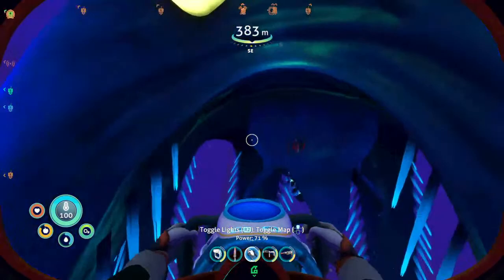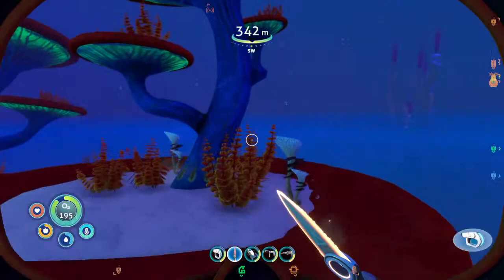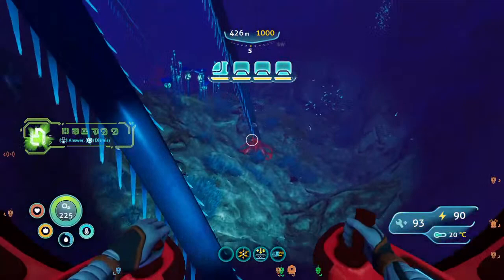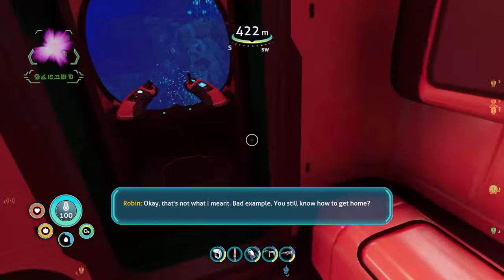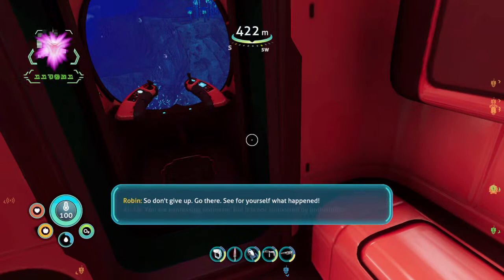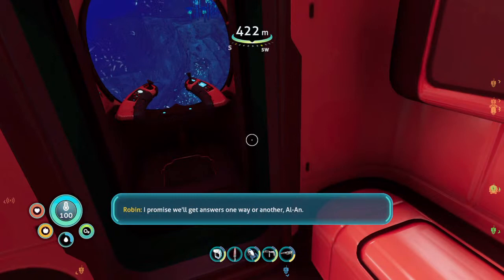Plant clipping easy localization